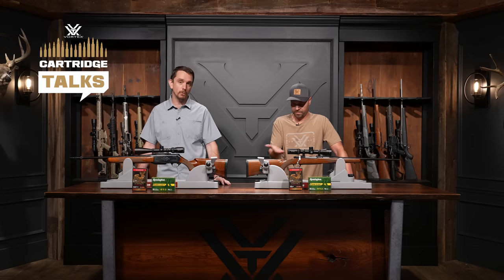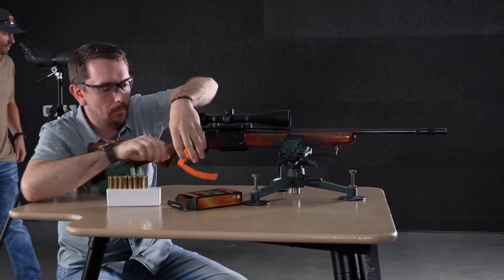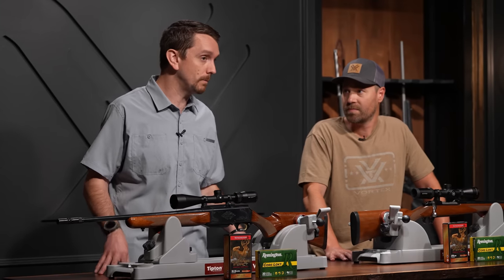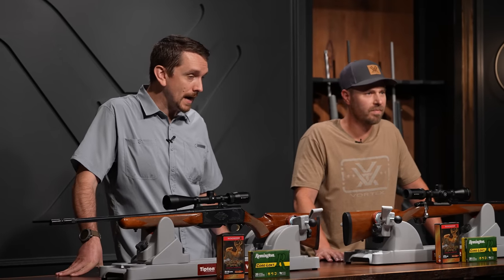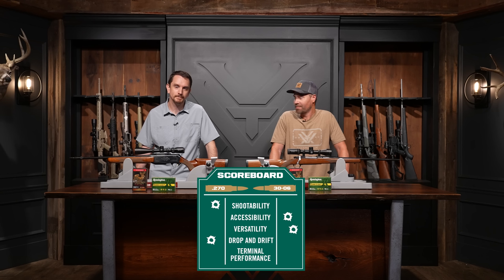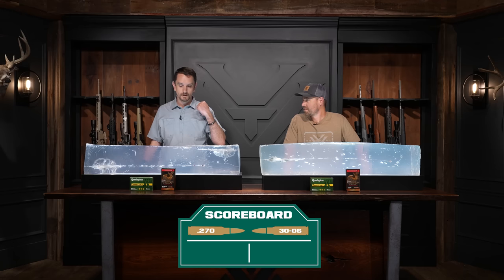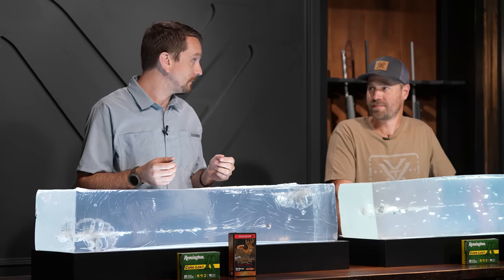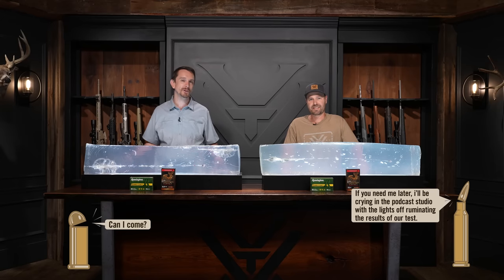.270 Winchester vs 30-06 Springfield — Best Deer Cartridge is?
.270 or 30-06 for deer? Your answer may dictate your friend group, but will it impact your success in the field? Mark Boardman and Ryan Muckenhirn put in the man hours to study the science of what you need. No, we didn’t put liquid paper on a bee. Yes, this is a Step Brothers movie reference. And yes, we did shoot the deadliest mushroom in the woods into gel along with a copper counterpart to try and answer once and for all, which is better? Mark and Ryan hate the answer they got. Tune in to see the result.